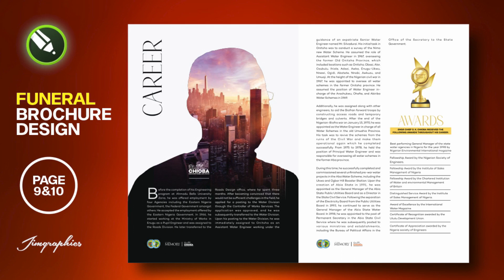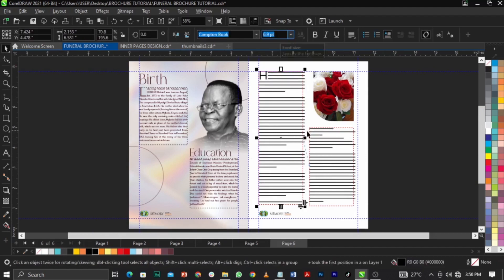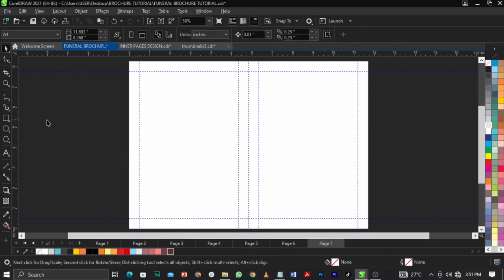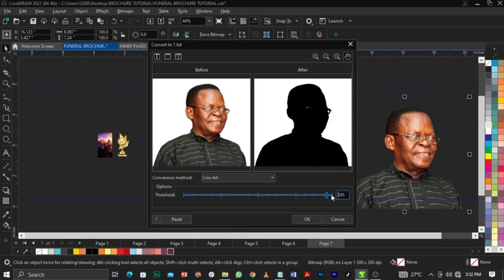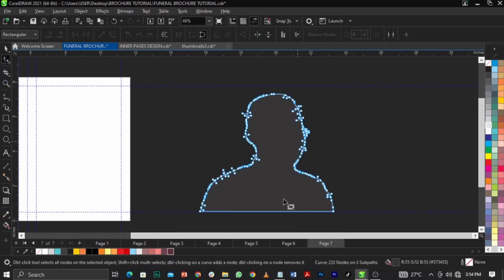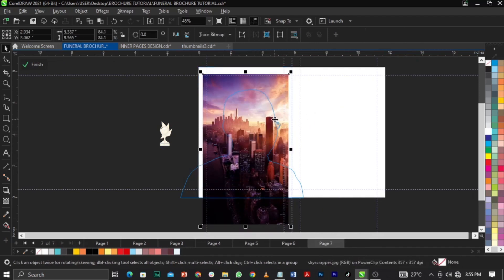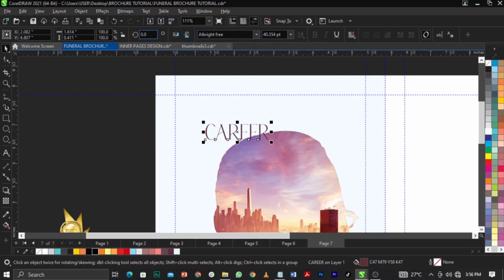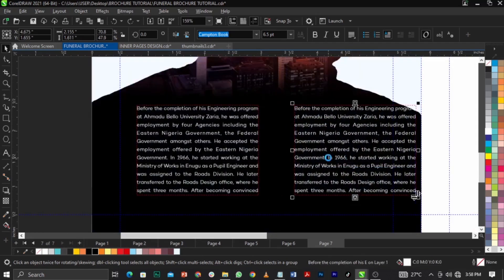How to Design a Funeral Brochure Page 9&10 Layout | CorelDraw Tutorial 2023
▶ In this video, I will teach you how to design a funeral Brochure / magazine in CorelDRAW

▶ F  O  N  T :
Southern Aire Personal Use Only
Campton SemiBold
Trajax
Sequel Sans Semi Bold Head
Albright